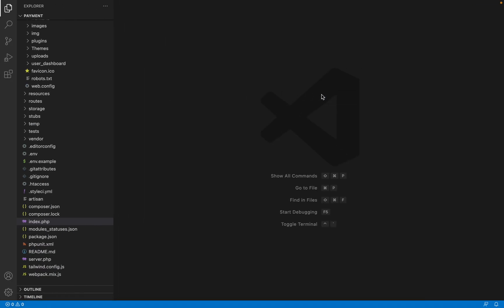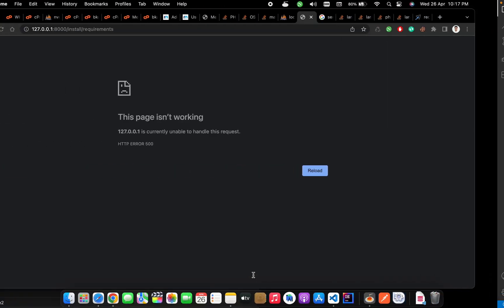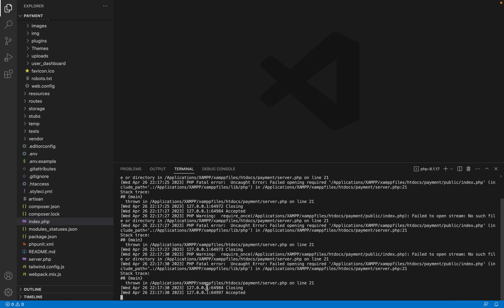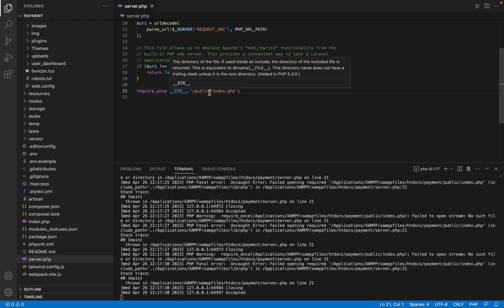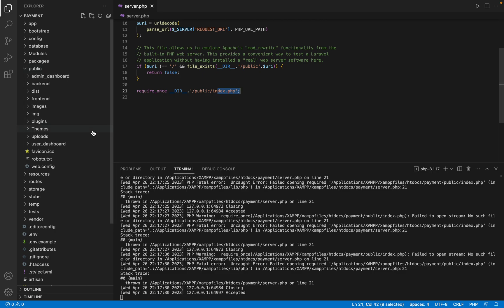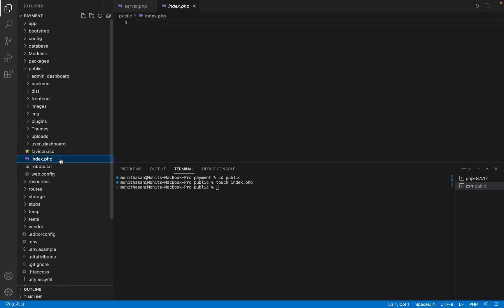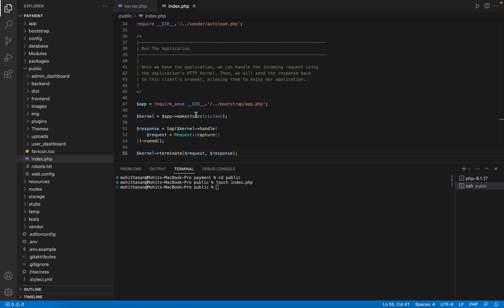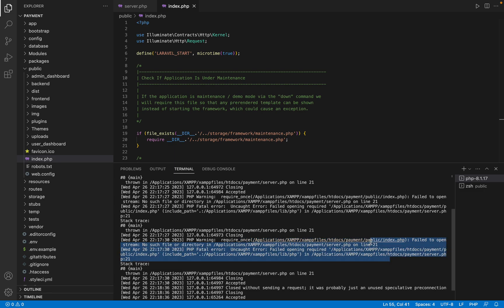Laravel PHP Fatal error: Uncaught Error: Failed opening required || server.php on line 21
The error message "Laravel PHP Fatal error: Uncaught Error: Failed opening required || server.php on line 21" usually occurs when the server is unable to find or load the required file specified in the `require` or `require_once` statement.

To fix this error, you should first check if the file path and name in the `require` or `require_once` statement are correct. Ensure that the file path and name are spelled correctly and that the file is located in the correct directory.

If the file path and name are correct, you should check if the file permissions are set correctly. Make sure that the file has the correct read permissions for the user or group that the web server is running under. You can check and modify the file permissions using the `chmod` command in the terminal.

If the file permissions are set correctly, you should check if the file exists in the specified location. If the file doesn't exist, you should either create the file or modify the file path in the `require` or `require_once` statement to point to the correct location of the file.

Once you've made the necessary changes, save the file and try accessing the page again to see if the error has been resolved.

Regards
Mohit Hasan